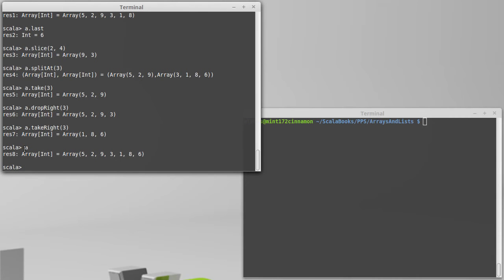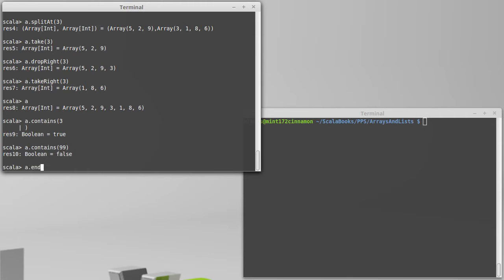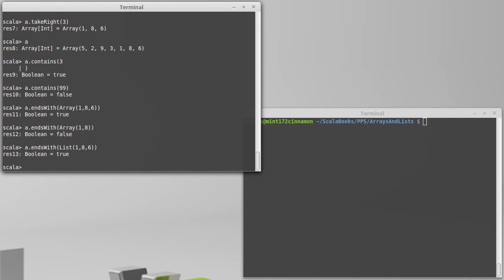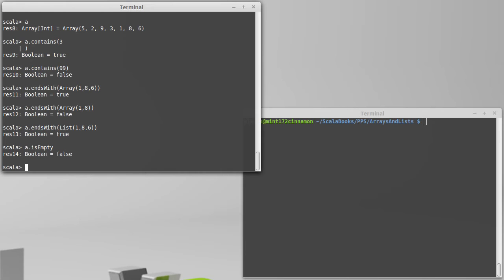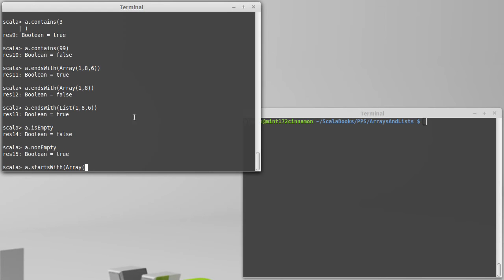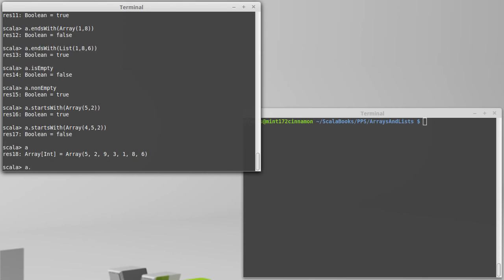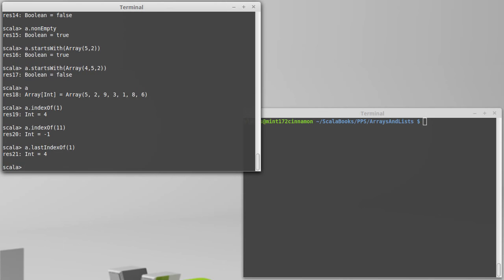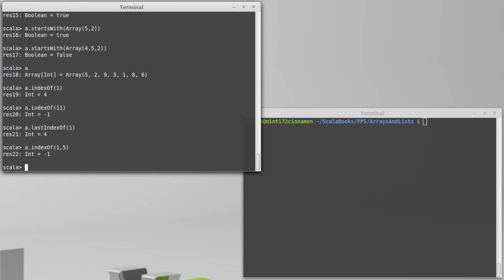Collection Methods 2 (in Scala)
This video looks at the standard collection methods that do Boolean checks as well as those that search for contents.